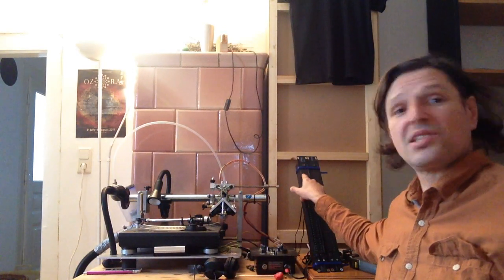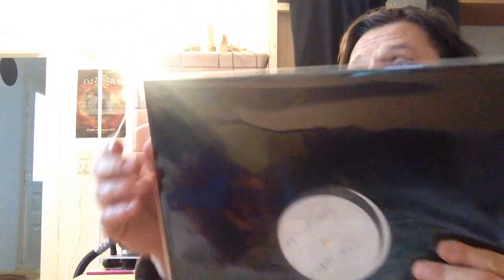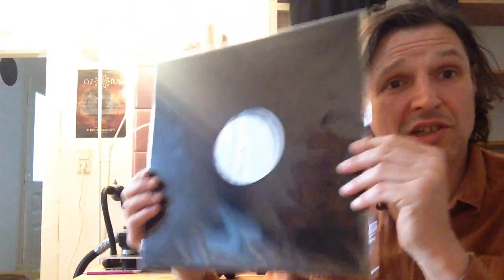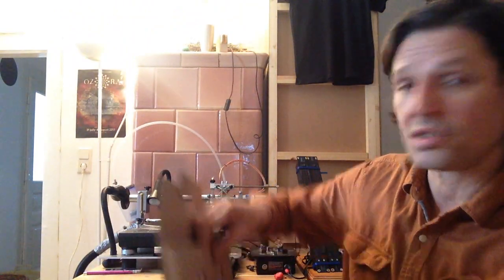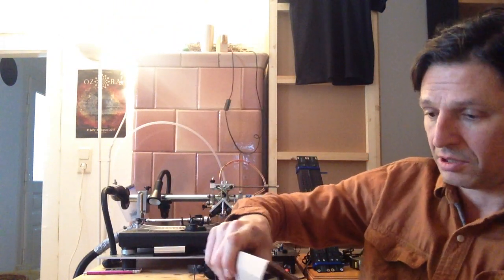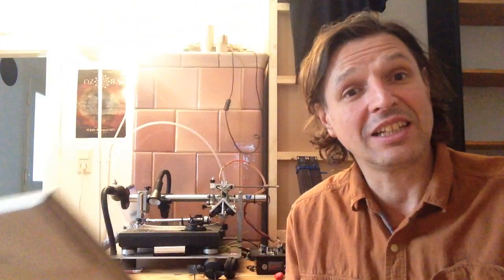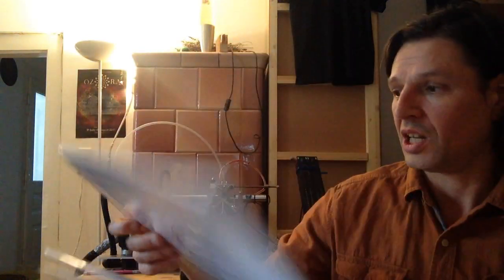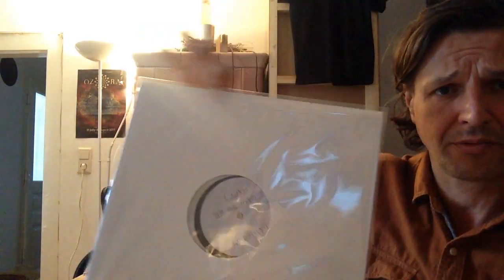Cut 2 Vinyl's first vlog showing how a hand cut record is packed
Cutting records by hand by Mare from Cut2Vinyl